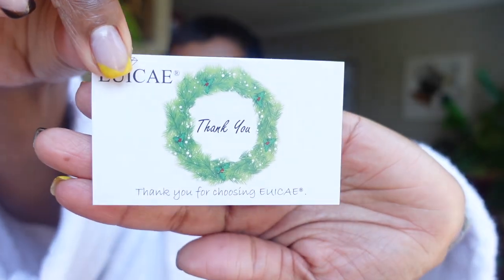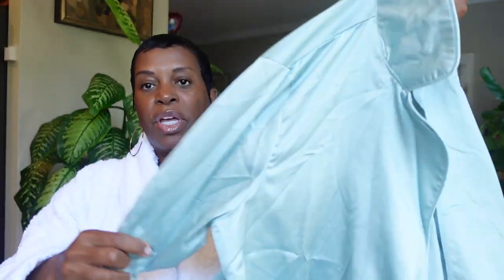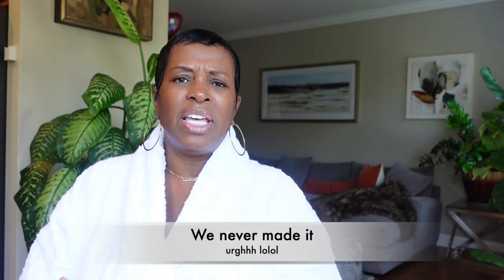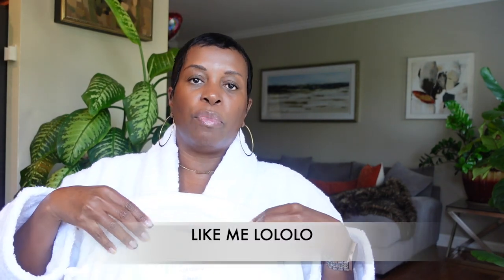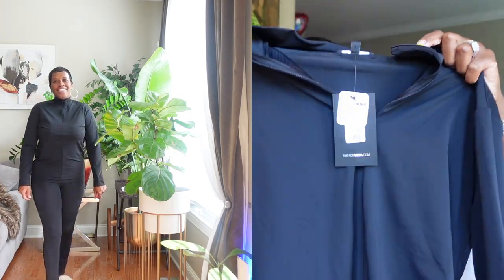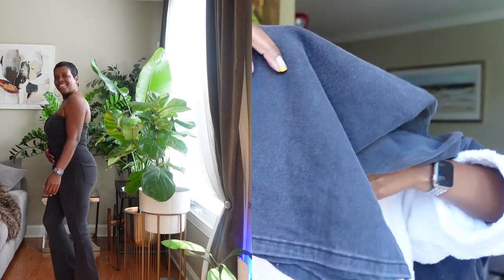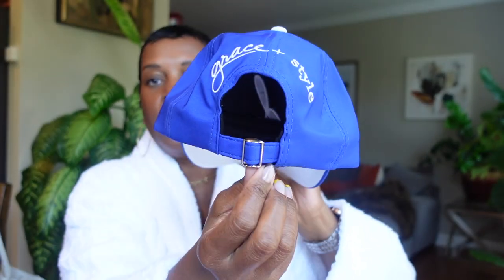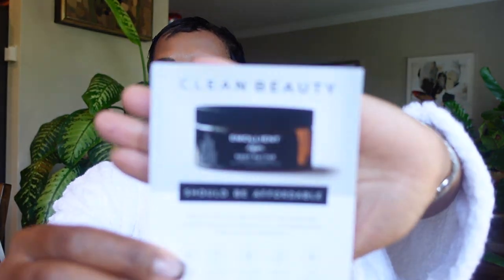MINI COLLECTIVE TRY ON HAUL | ft. TARGET + FASHIONNOVA + NASTY GAL & MORE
TARGET:
Classic Turkish Towels Unisex Shawl Collar Terry Cloth Robe

Aliver Foot Peel Mask

Spa Headband hair wrap

NASTY GAL:
Satin Feather Pajama Short set

D. Dot Buckle Back Cap